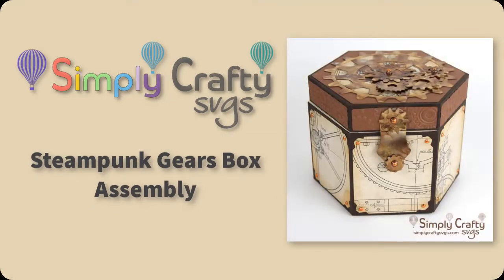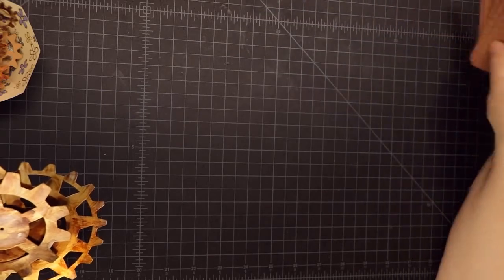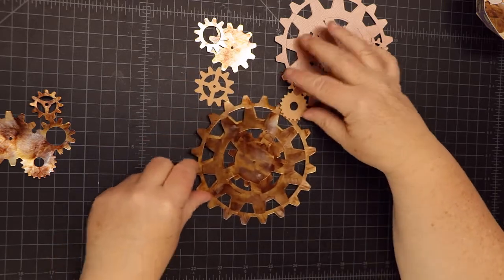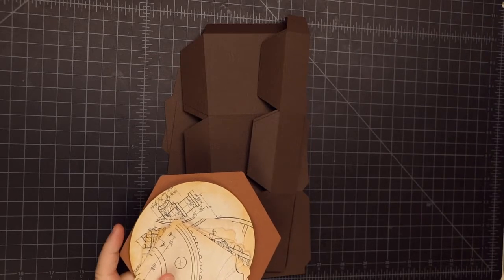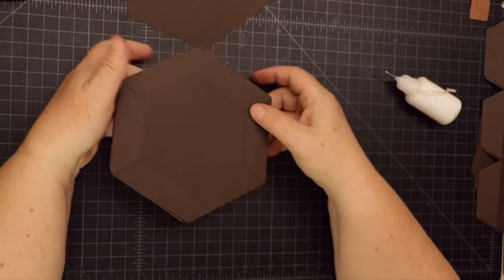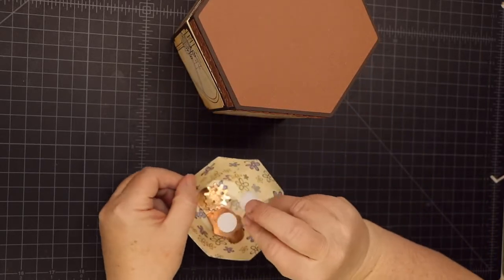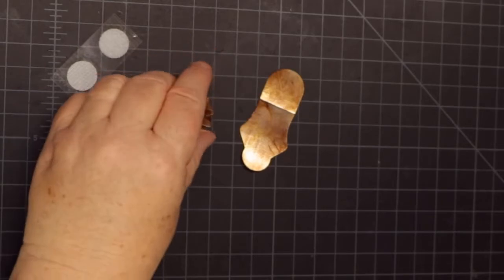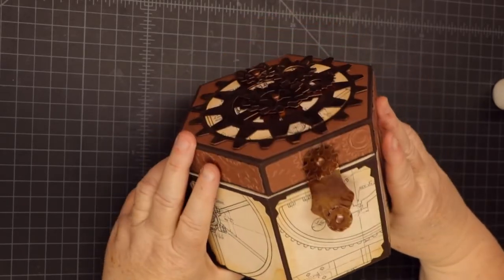Steampunk Gears Box Assembly - SVG File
Assembly video for the Steampunk Gears Box SVG File.
Double-walled hexagon gift box with gears.  DIY Steampunk gift box.